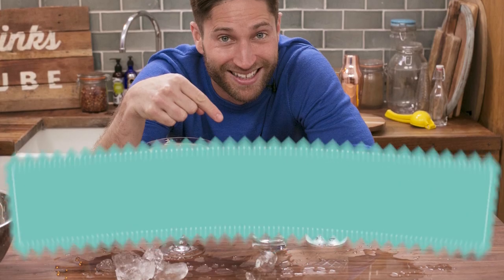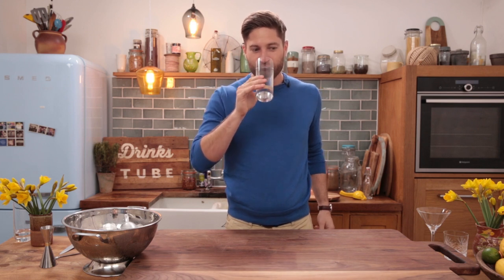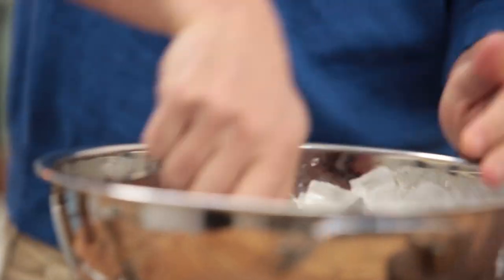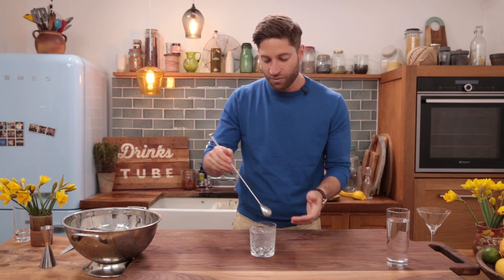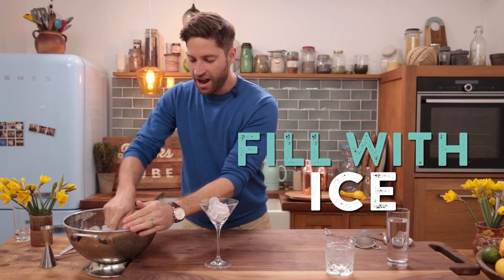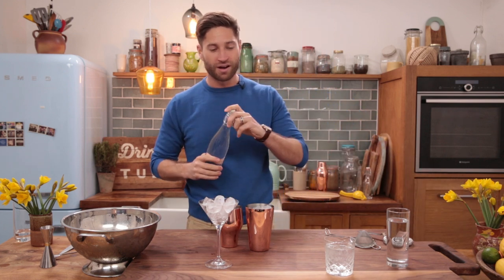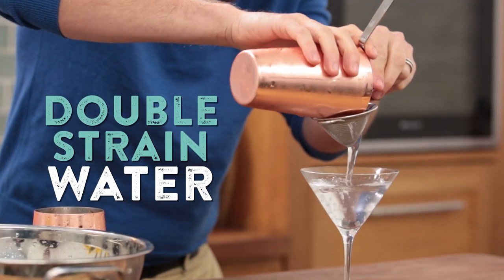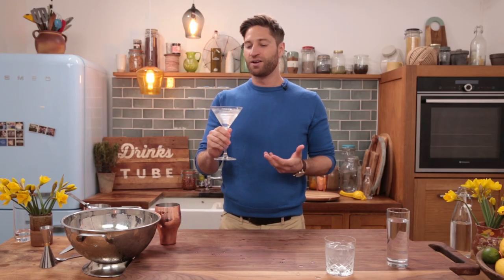Water 3-ways | H2O my goodness | Joe McCanta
Hydration is so important guys! Joe McCanta loves a vodka cocktail, but thinks today is the day to share with you his favourite water recipes. Joe actually studied Hydrology when he lived in the USA, so he really does know his stuff, and his non-alcoholic Water Martini is not to be missed. Let us know your favourite water recipes in the comments below, and don't forget to have fun and drink water responsibly.
Published 1st April 2016.

x